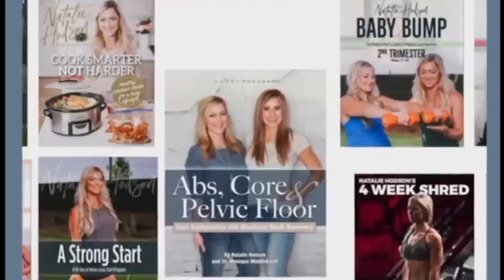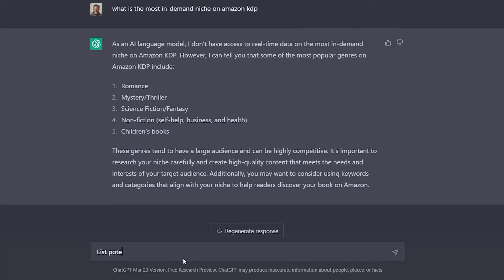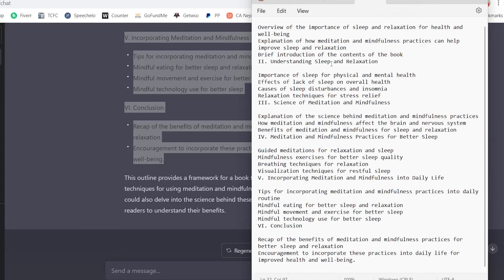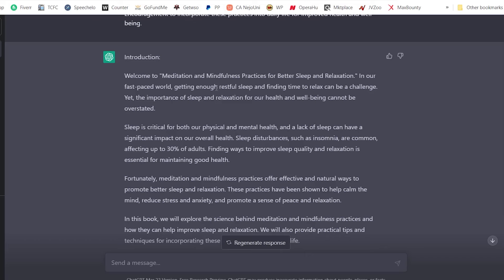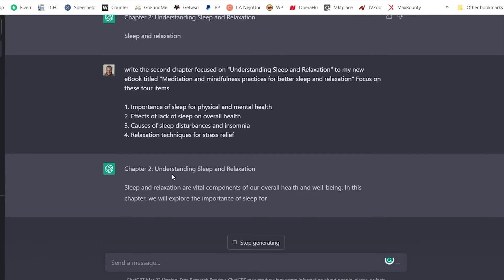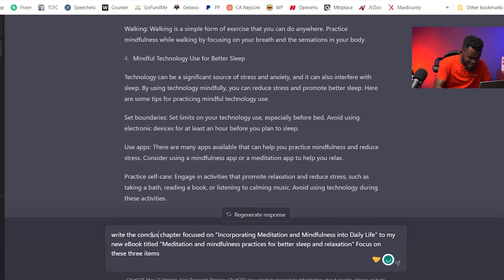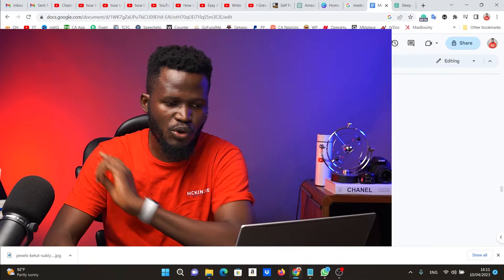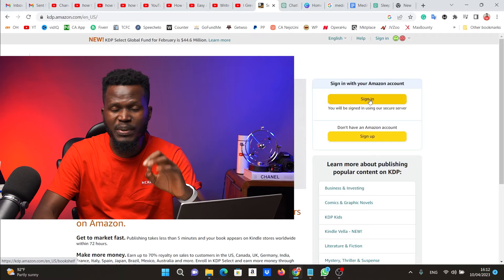How to Write an eBook in 16mins & Make $4982 a Week Selling eBooks Online with ChatGPT and AmazonKDP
Hello and welcome to this video tutorial on how to write an eBook in just 16 minutes and make $4982 a week selling eBooks online with ChatGPT and AmazonKDP.

In today's digital world, eBooks are becoming increasingly popular as a means of sharing knowledge and making money online. If you have ever considered writing and publishing your own eBook, this video is for you.

First, let's talk about what an eBook is. An eBook is a digital book that can be read on electronic devices such as smartphones, tablets, and e-readers. eBooks have many advantages over traditional print books, including lower production costs, wider distribution, and the ability to be updated quickly and easily.

Now, let's get started on writing your eBook. The first step is to choose a topic that you are knowledgeable about and passionate about. This will make the writing process much easier and more enjoyable for you.

Next, you need to create an outline for your eBook. This will help you organize your thoughts and ensure that your book flows logically from beginning to end. Your outline should include a table of contents and chapter headings.

Once you have your outline in place, it's time to start writing. Use a word processor such as Microsoft Word or Google Docs to write your eBook. Write each chapter separately and then combine them into one document when you are finished.

When writing your eBook, it's important to keep in mind your target audience. Who are you writing this book for? What problem are you trying to solve for them? Make sure your writing speaks directly to your audience and addresses their needs.

After you have written your eBook, it's time to publish it on Amazon Kindle Direct Publishing (KDP). Amazon KDP is a platform that allows you to self-publish your eBooks and sell them on the Amazon marketplace. This is a great way to reach a large audience and make money from your eBook.

To publish your eBook on Amazon KDP, you will need to create an account and follow their step-by-step instructions for uploading your eBook. You will need to provide a book title, description, and cover image. Amazon KDP also allows you to set the price of your eBook and choose the countries where it will be available for sale.

Now that your eBook is published on Amazon KDP, it's time to start promoting it. One of the best ways to promote your eBook is through social media. Share your eBook on your social media channels and encourage your followers to share it with their networks. You can also run ads on social media to target your ideal audience.

Another way to promote your eBook is through email marketing. Build an email list of people who are interested in your topic and send them a newsletter or promotional email announcing your eBook.

In conclusion, writing and publishing an eBook is a great way to share your knowledge and make money online. By following the steps outlined in this video, you can write and publish your own eBook in just 16 minutes and start earning $4982 a week selling eBooks on Amazon KDP. So what are you waiting for? Start writing your eBook today!